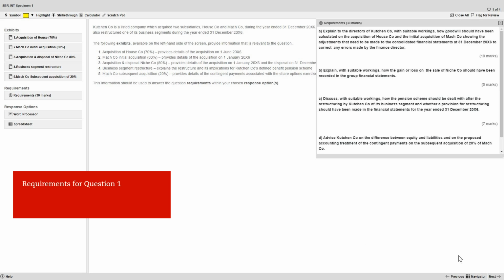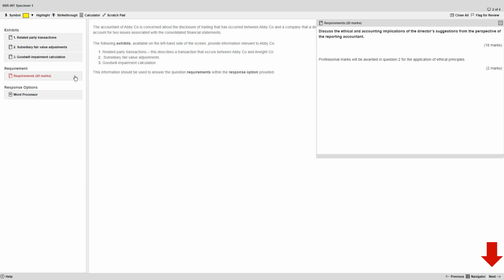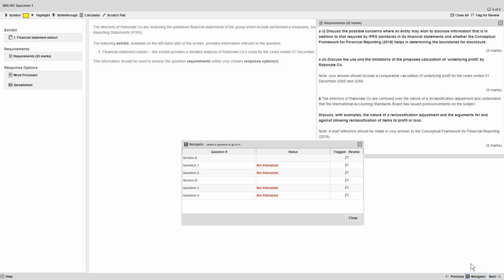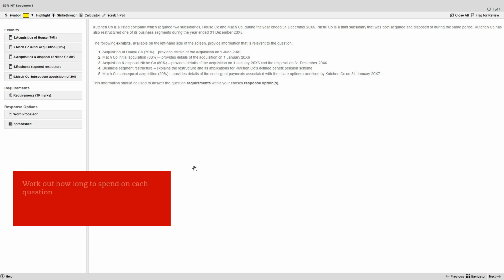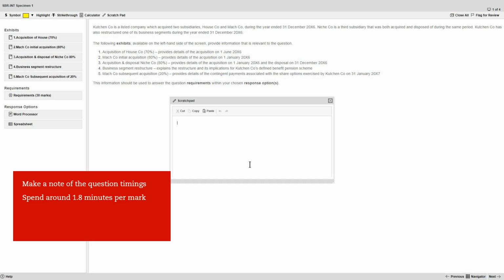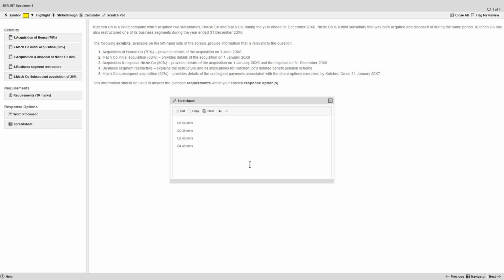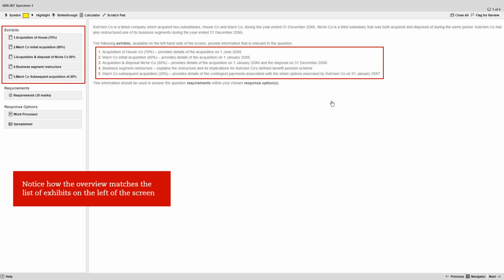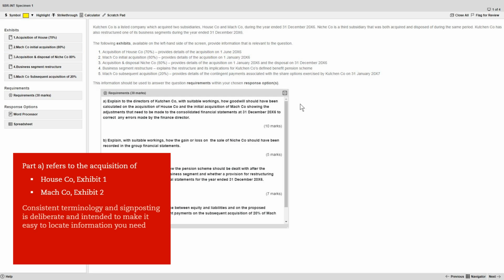SBR CBE – First steps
A walkthrough of the initial steps you could carry out once the exam timer has begun to count down